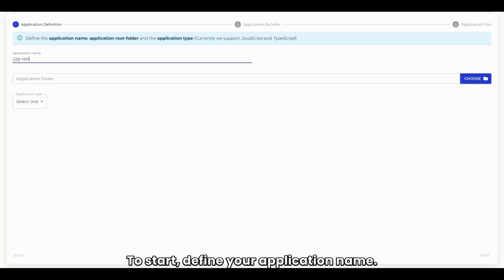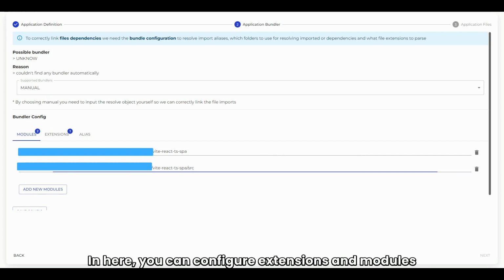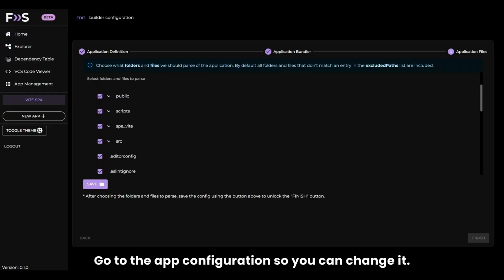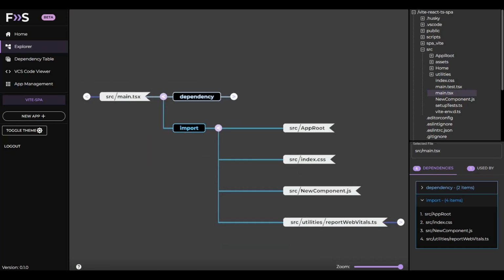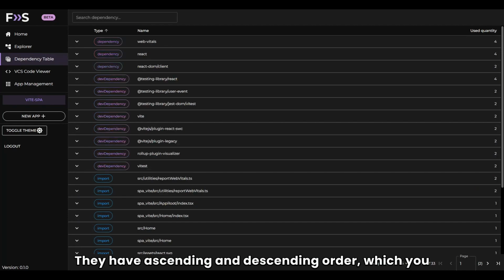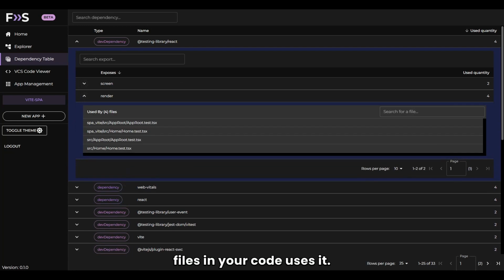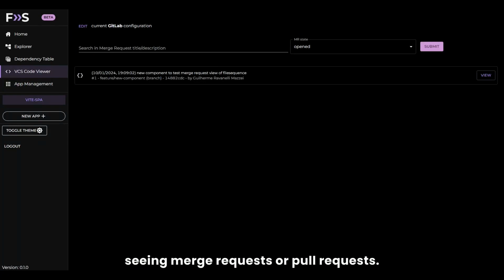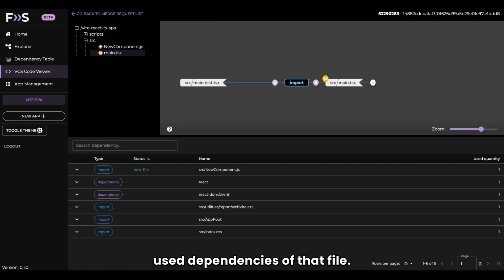FIleSequence Product Demo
Check out our product demo where we show all of the useful features you'll be having when using FileSequence, if you want to learn more, visit our website to start your journey with us